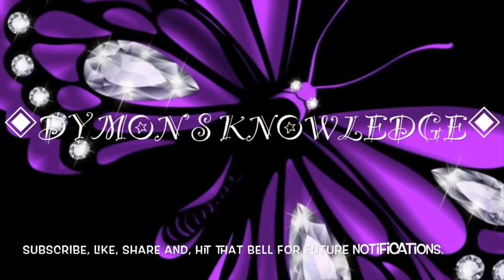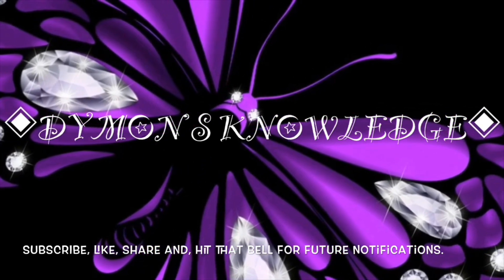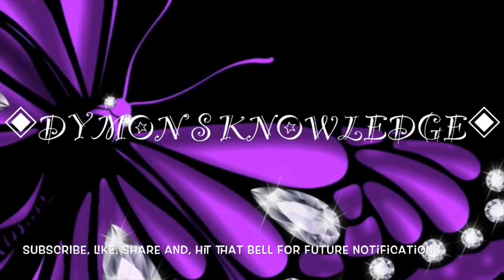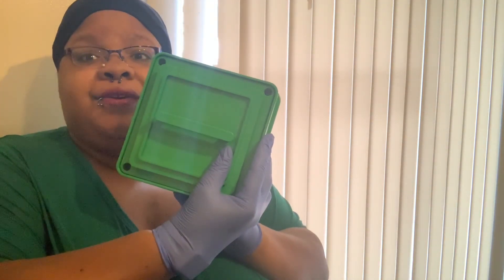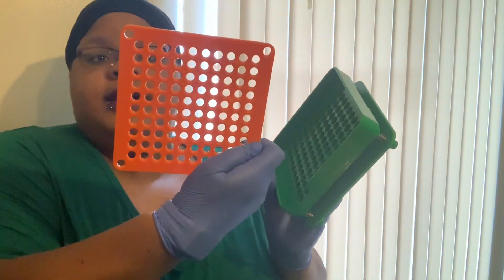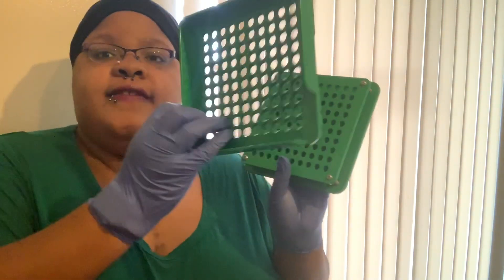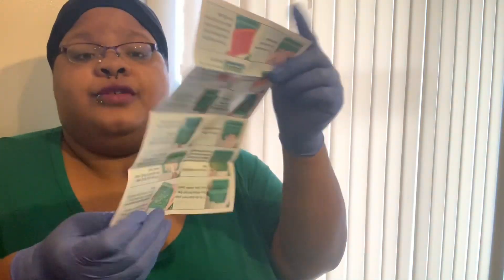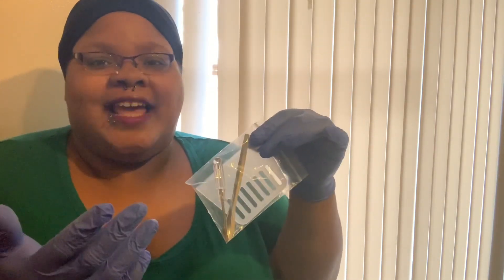Making My Own Maca Capsules With Capsule Filler “00”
"THE TIME HAS PASSED".